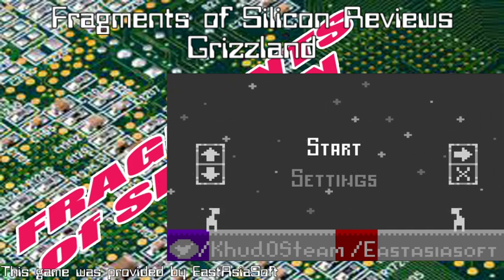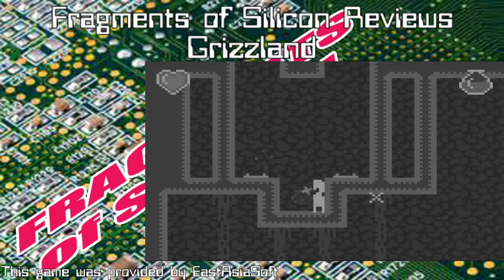Fragments of SIlicon Reviews: Grizzland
Fragments of SIlicon member Pettyfan heads back to the past with this review of a extreme lo-fi open world platform game.